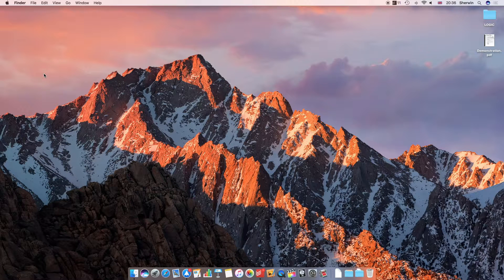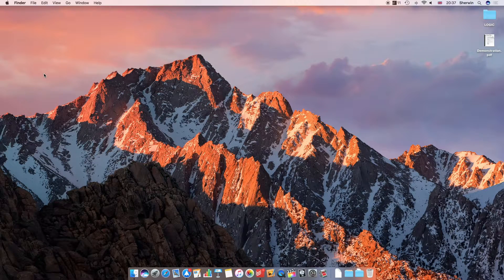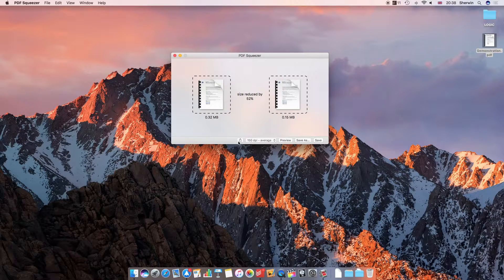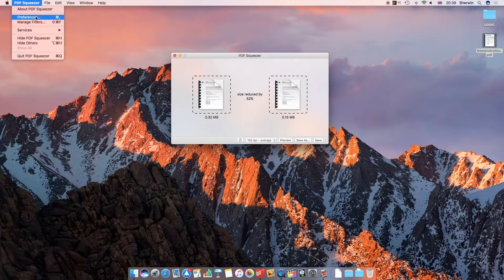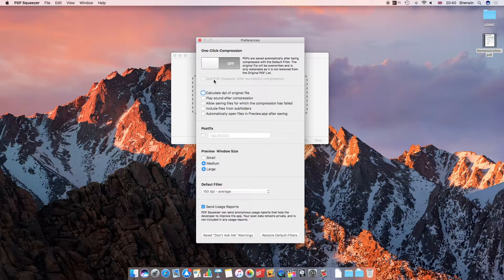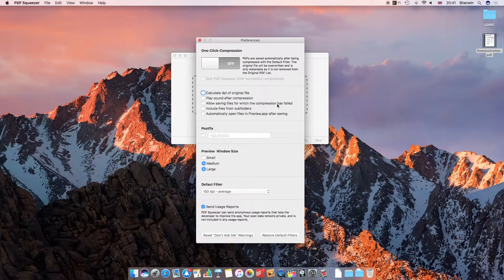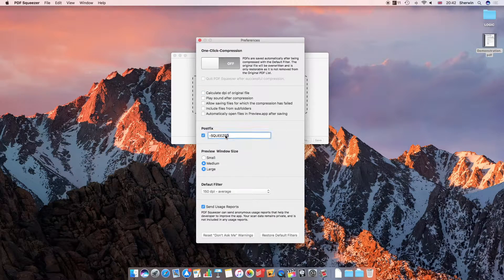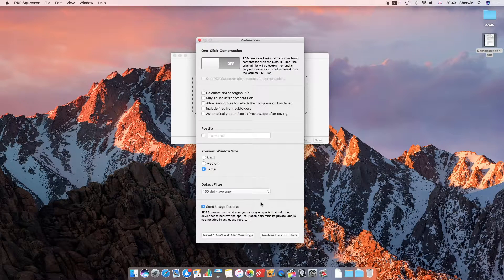App Review: PDF Squeezer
In this video, I review the Mac Application 'PDF Squeezer', an application designed to compress the size of PDFs, ideal for online sharing. The application costs £5.99 and can be downloaded from the Mac App Store with the following